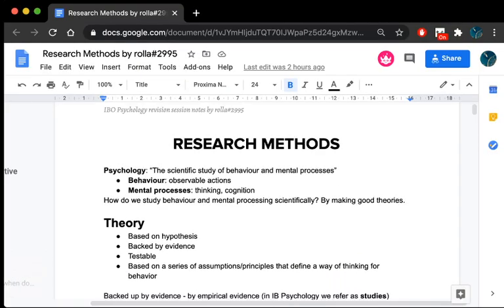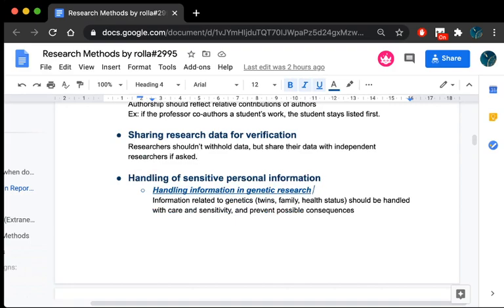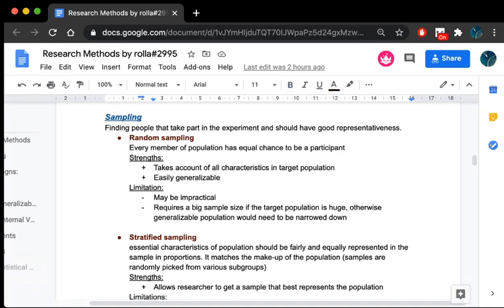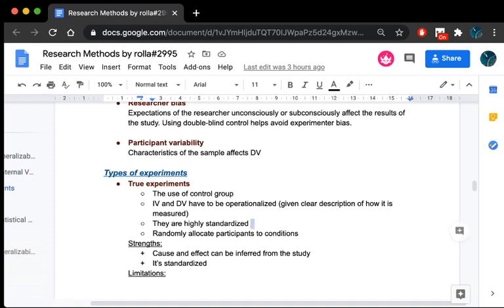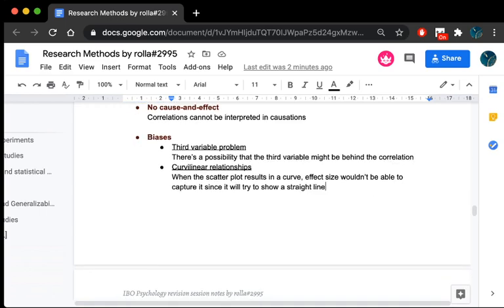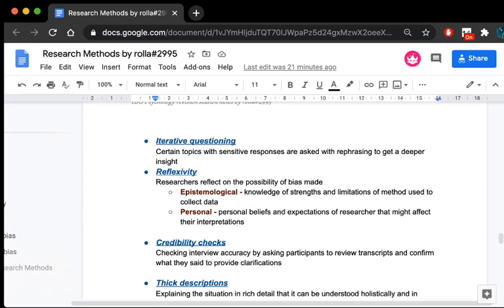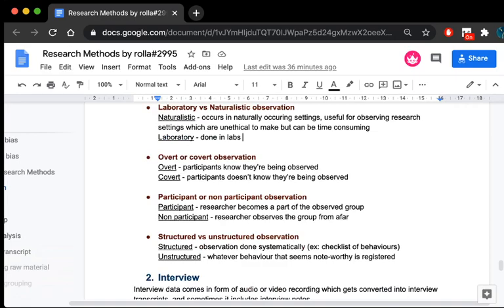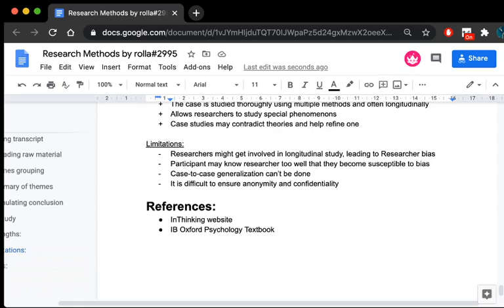Research Methods | IB N20 Psychology Revision Sessions